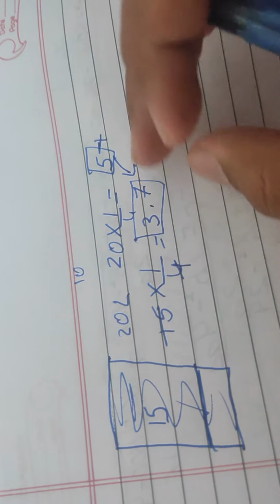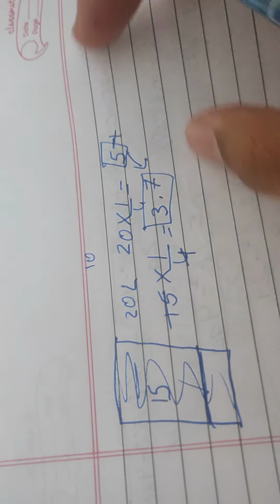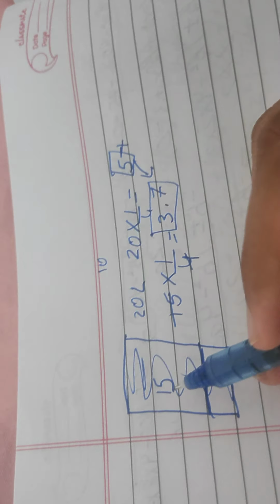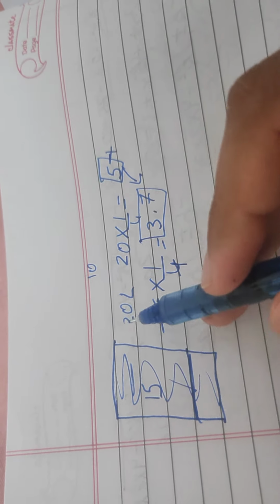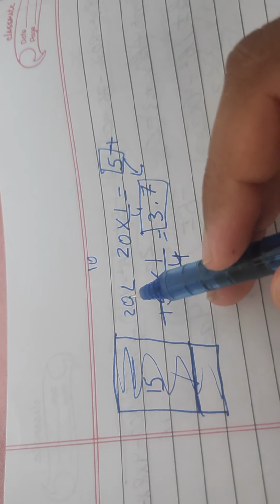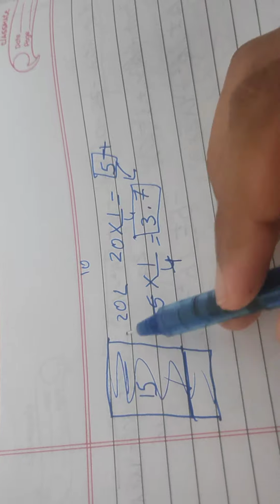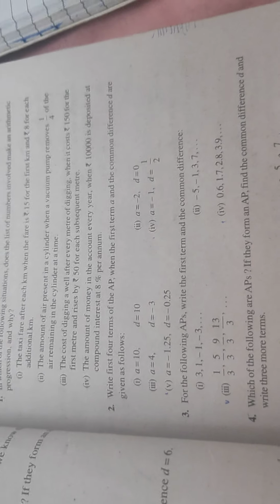Class 10 Maths, How to create an Arithmetic Progression and solve it.